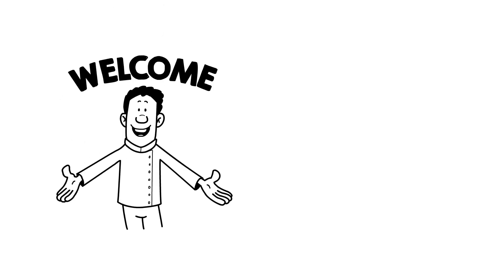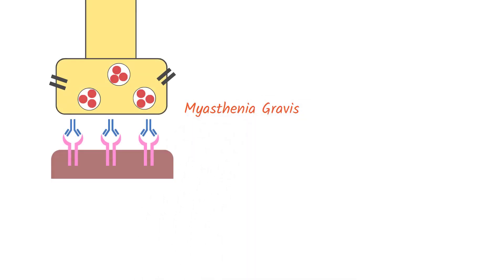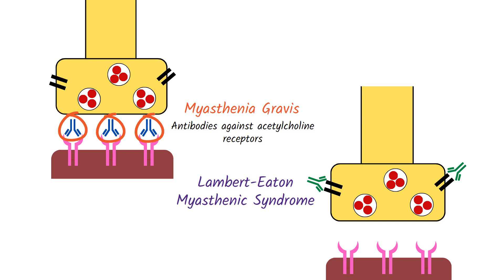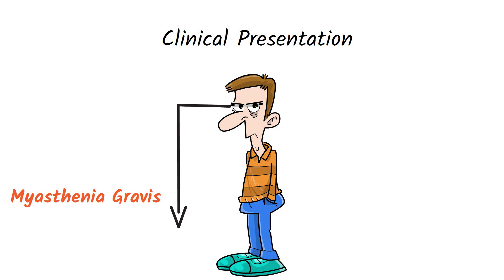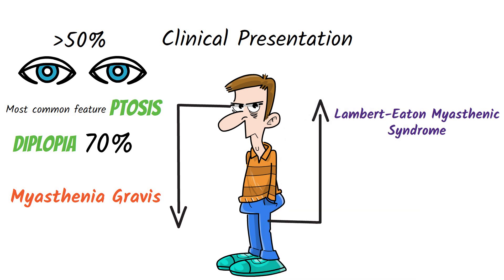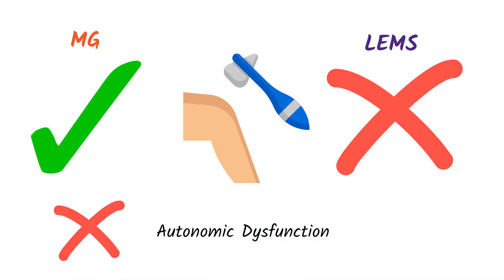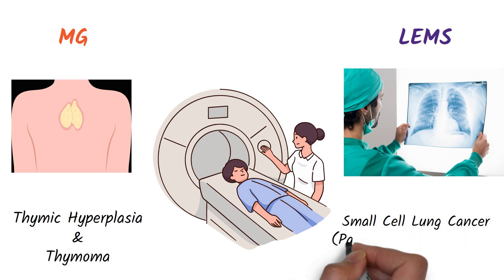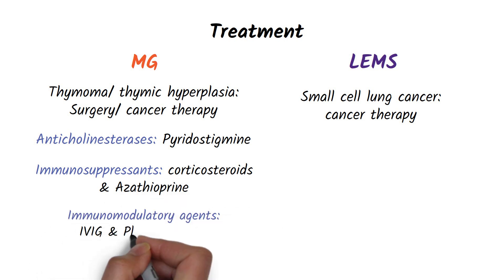Myasthenia Gravis VS Lambert-Eaton Myasthenic Syndrome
MG and LEMS are neuromuscular junction disorders. Often, LEMS is misdiagnosed as MG because of the similarity in symptoms, but there are key differences. In this video, Maleesha will teach you how to differentiate these 2 conditions.